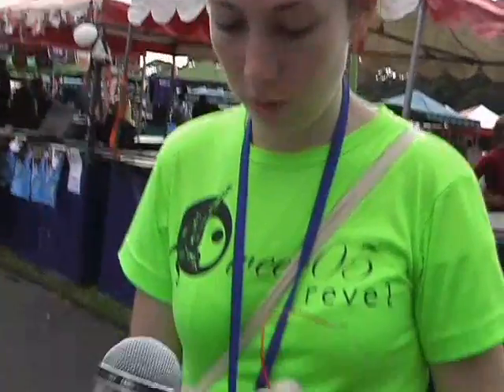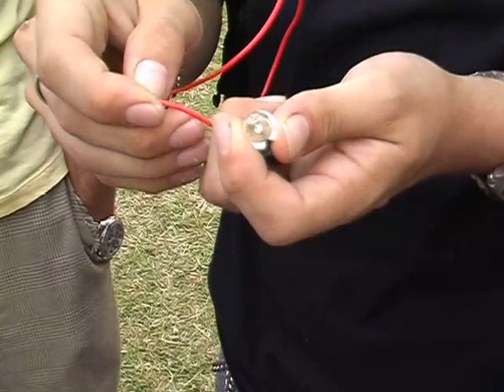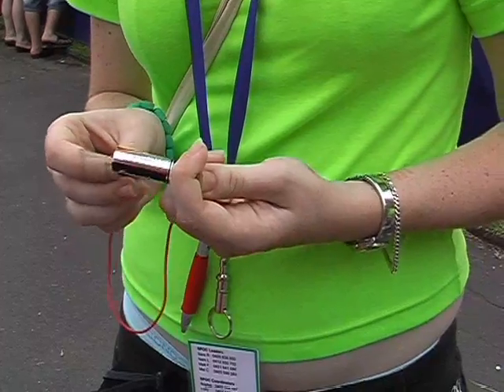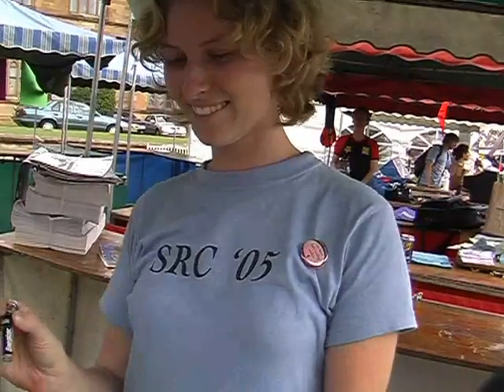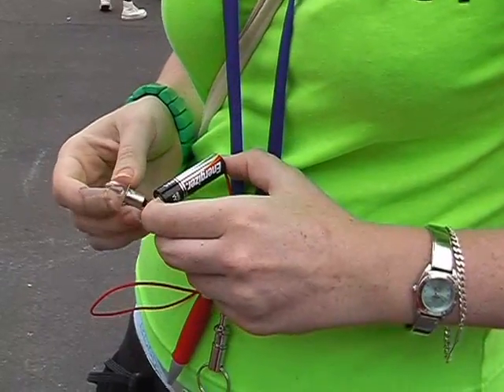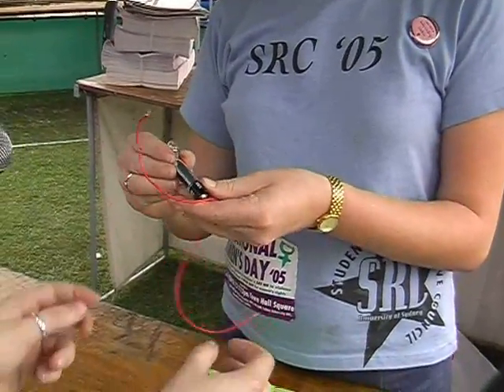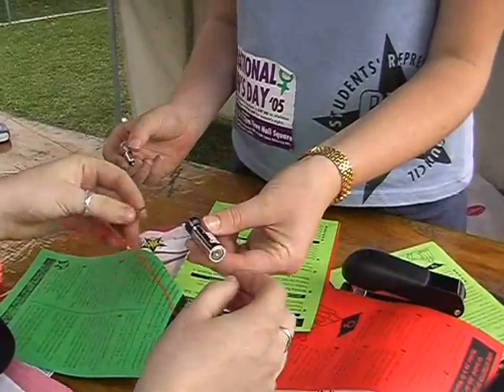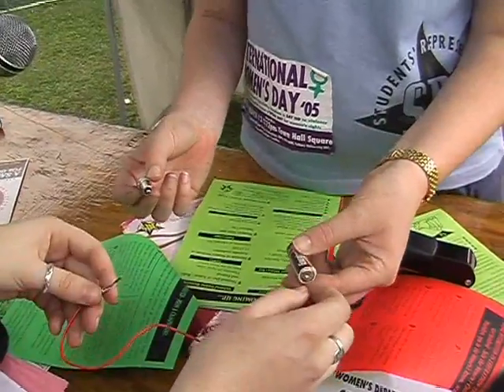How do you make a light bulb glow?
With only a battery and a wire